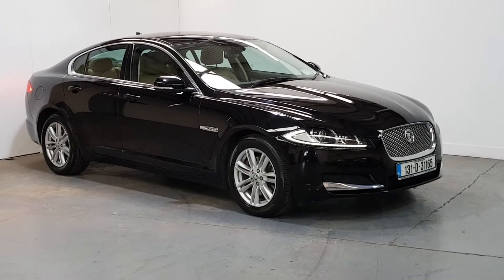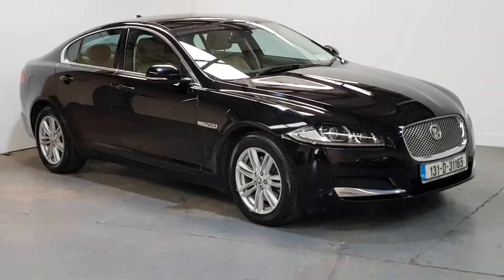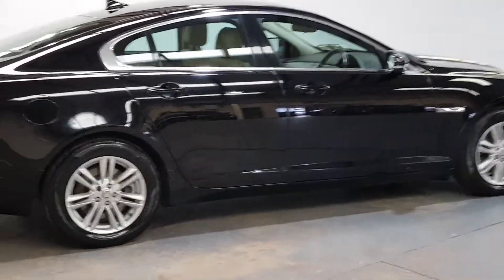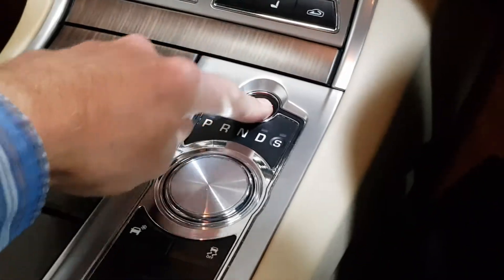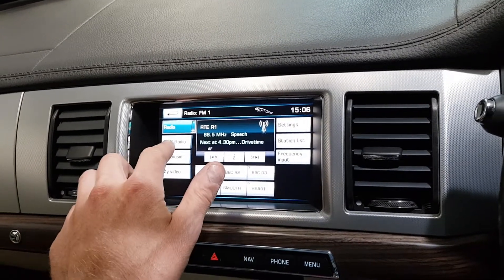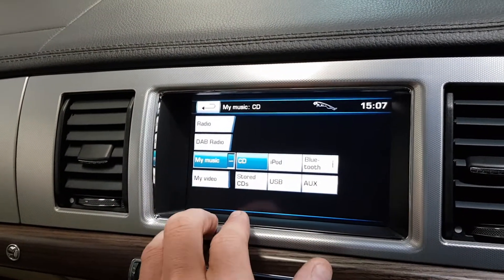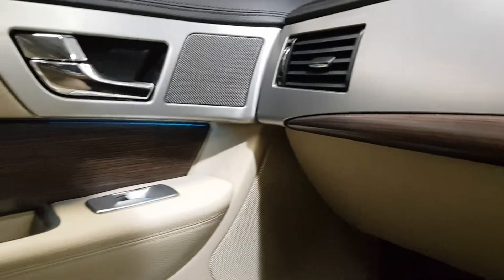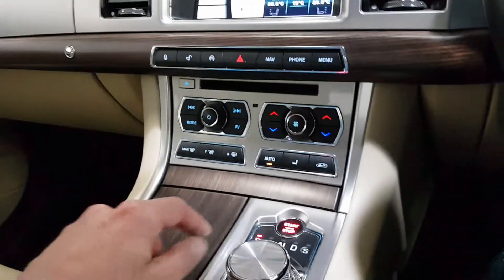2013 Jaguar XF 2.2 D 200BHP Auto